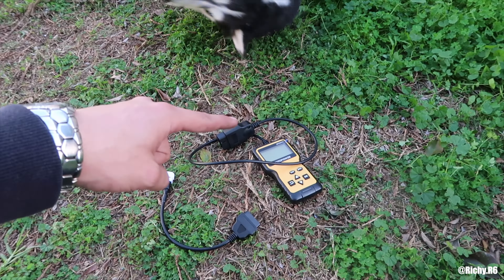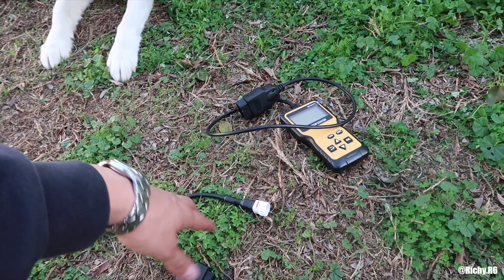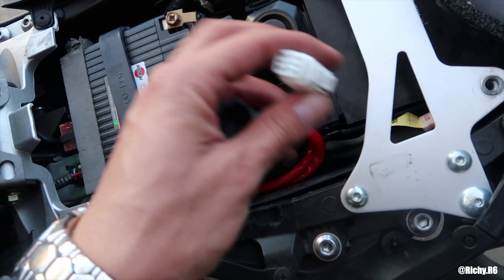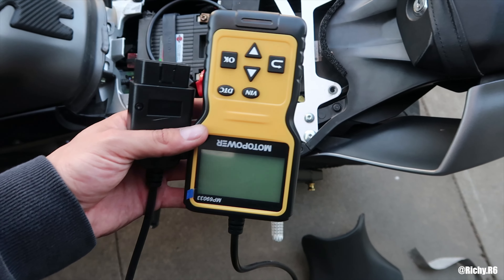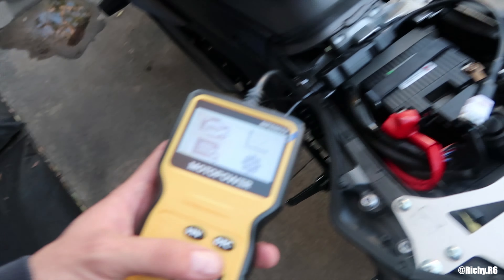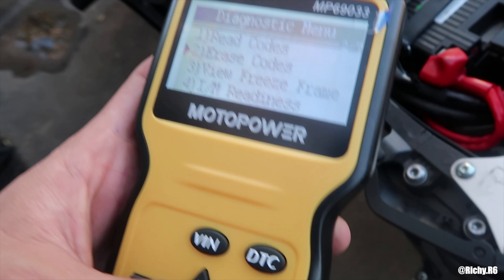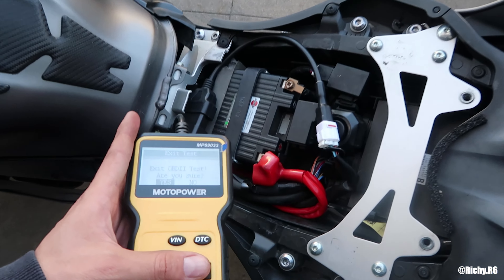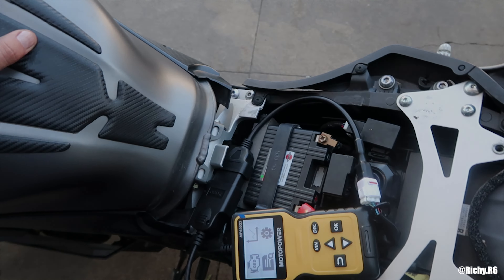Deleting The Check Engine Light On My Yamaha R6 in 2 Minutes! (Any Motorcycle)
►ASK ME ANYTHING ON INSTAGRAM @Richy.R6

These are tags: motorcycles, yamaha r6, yzfr6, yamaha r1, motovlogs, motovlogging, motovlogger, motovloggers, sports bikes, 600cc, 1000cc, highway runs, speed pulls, night rides, motorcycle rides,